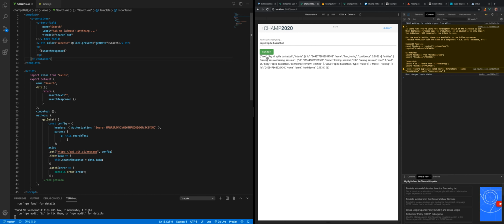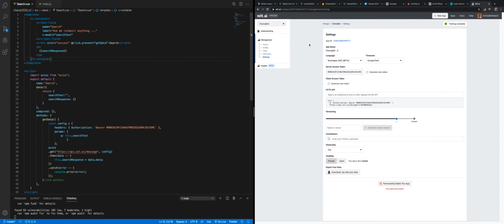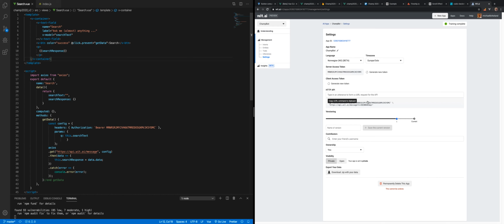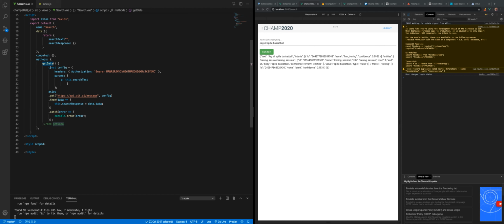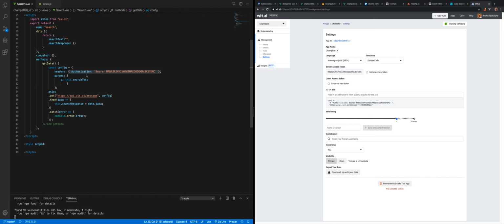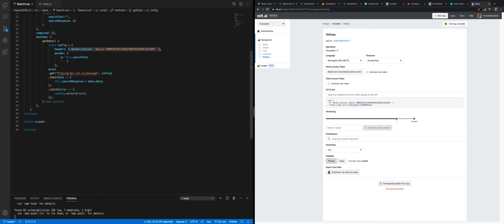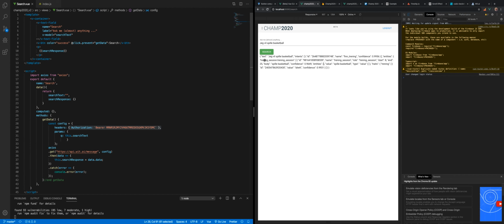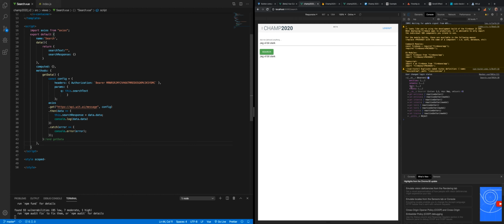Vue+WiAi - Fetching data from Axios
In this video I explain how to use Axios to make a request from Vue to Wit.ai and then back into Vue.
The audio is a little sucky, and I apologize. I should probably be using a mic (but I don't have one).

This is my first "tutorial", but I may add others in the future, so feel free to post comments below (I feel I have to say that, since everyone else does).